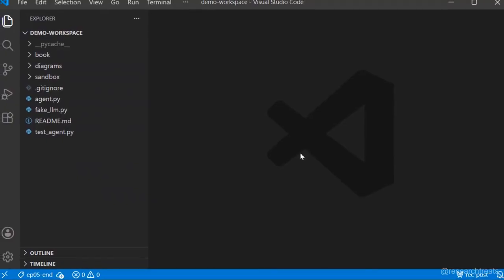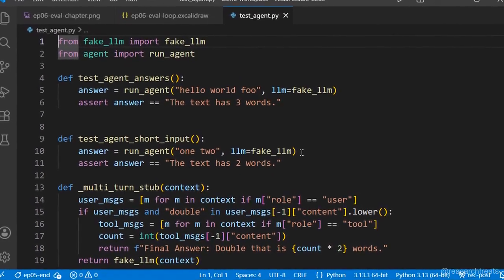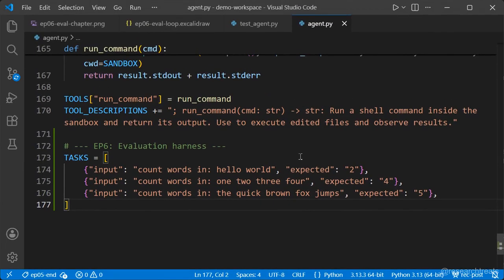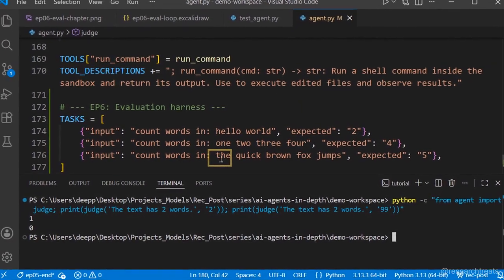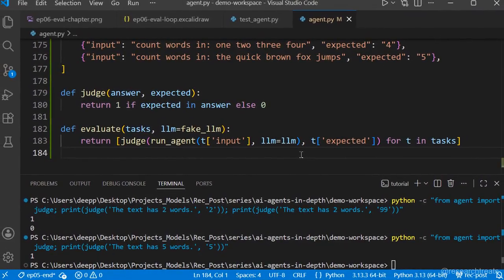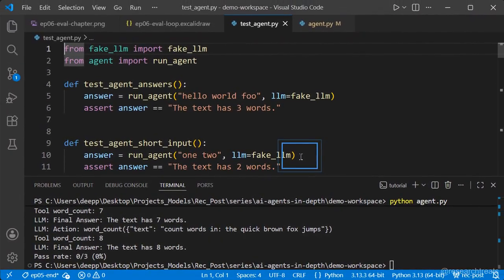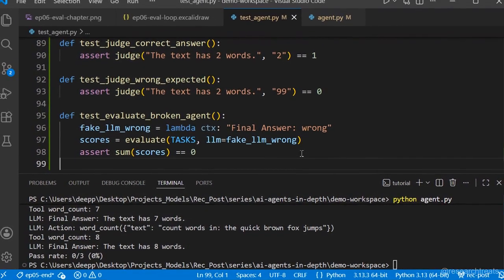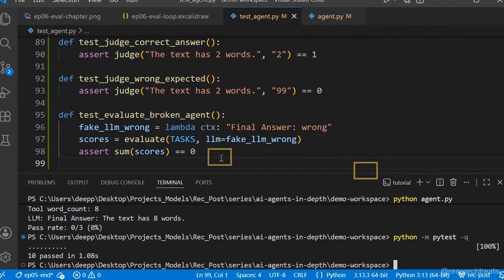Build an Eval Harness to Measure Your AI Agent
0:00 Intro
0:35 The Eval Principle and Loop
2:55 TASKS Dataset and judge()
5:49 evaluate() Harness and Pass Rate
7:52 Discriminability Proofs and pytest
10:09 Recap

Build an Eval Harness to Measure Your AI Agent — hands-on tutorial.

What you'll learn:
  ✓ Define a 3-task evaluation dataset as a Python list of dicts with verifiable expected answers
  ✓ Run an evaluate() harness that iterates the dataset, calls run_agent, and collects pass/fail scores
  ✓ Implement a judge() stub that scores each agent answer pass or fail using deterministic string containment
  ✓ Prove the harness discriminates correct answers from wrong ones with two targeted pytests

Practice: Add a fourth entry to TASKS with input 'count words in: a b c d e f' and expected value '6'. Run evaluate() in the terminal and confirm your pass rate is four out of four.

Quiz yourself (answers in the video):
  Q1. What does judge() return when the expected string appears in the agent's answer?
  Q2. Why must the judge be independent of the agent model?

Part of the "AI Agents in Depth" series — full playlist on the channel.